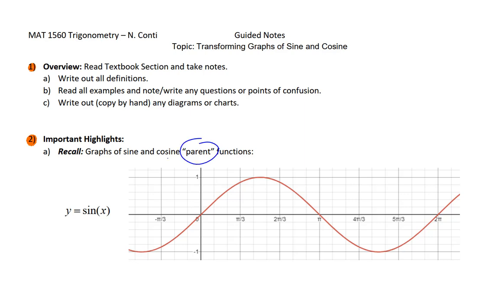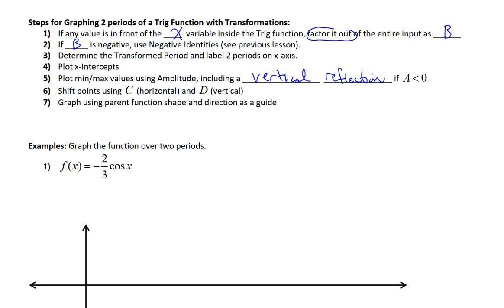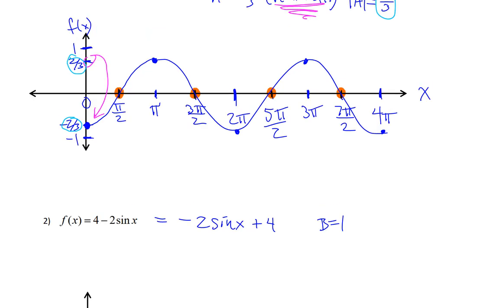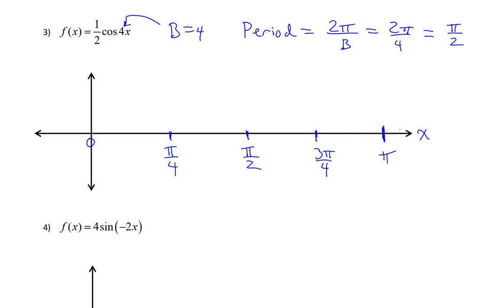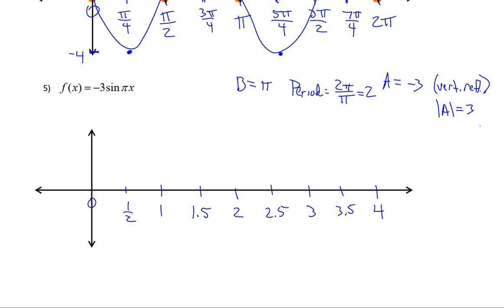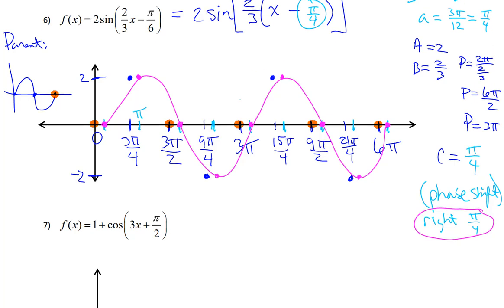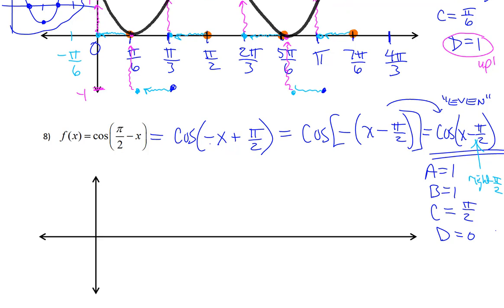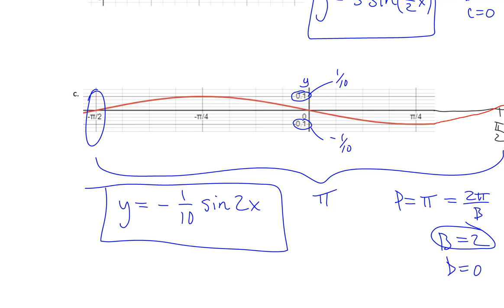Transforming Graphs of Sine and Cosine